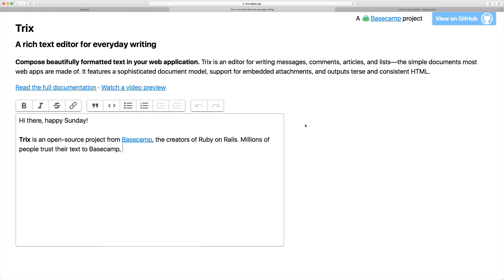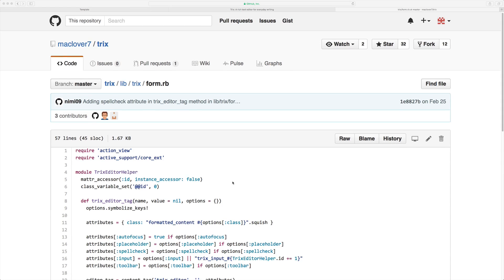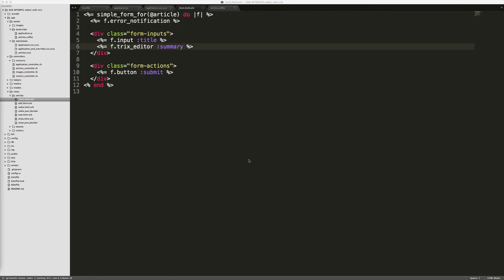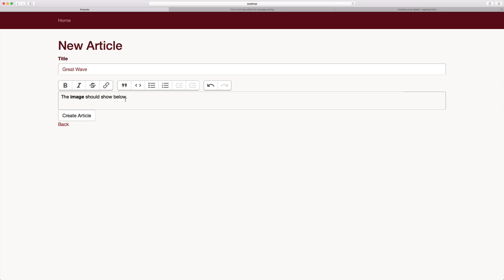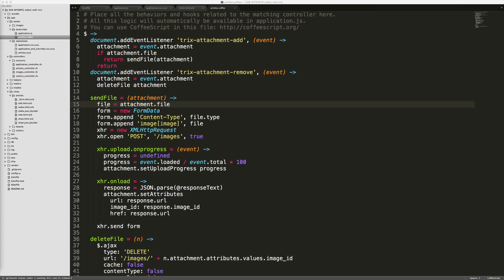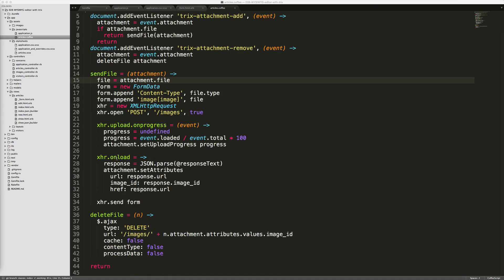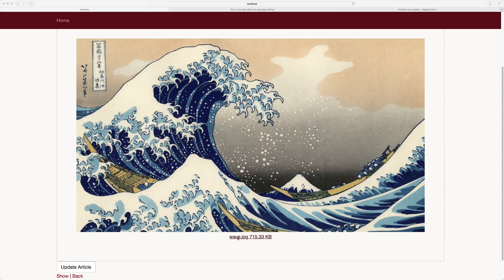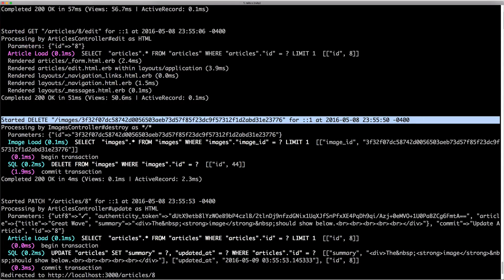Episode #028 - WYSIWYG Editor with Trix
Compose beautifully formatted text in your web application. Trix is a WYSIWYG editor for writing messages, comments, articles, and lists.